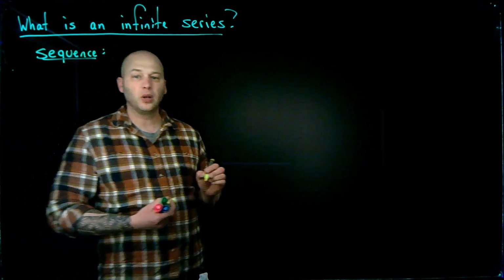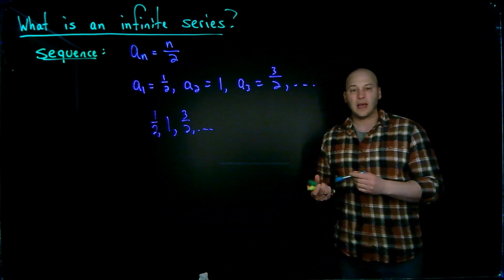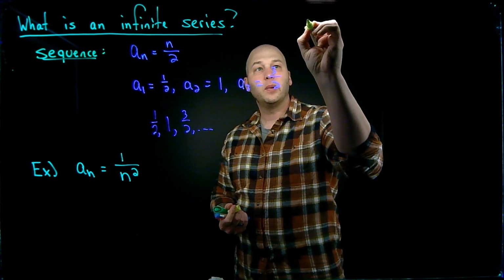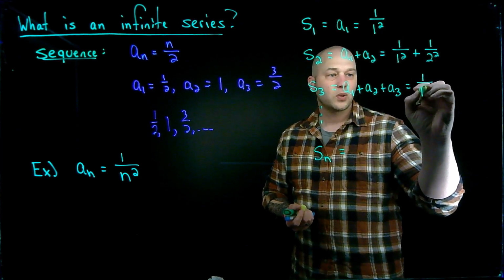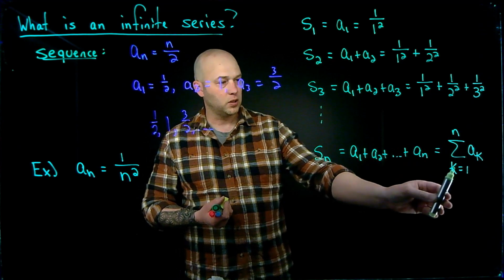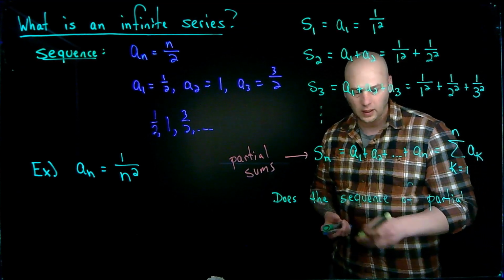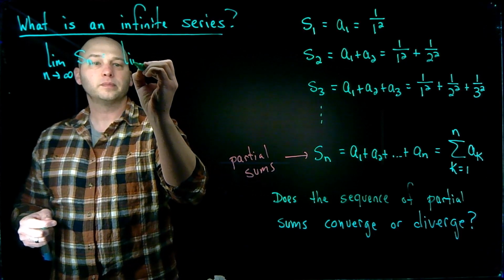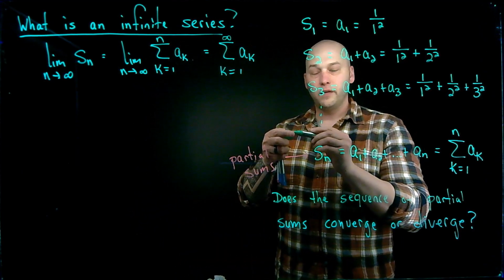What is an Infinite Series?